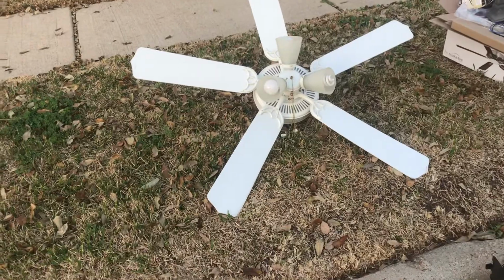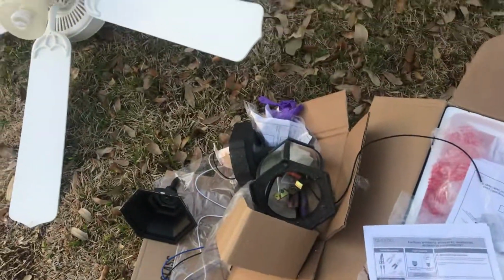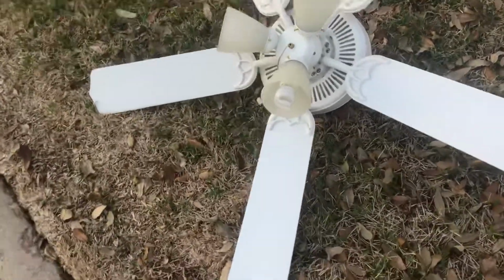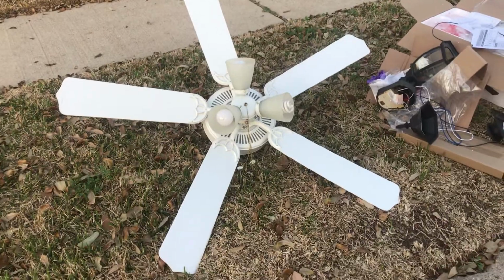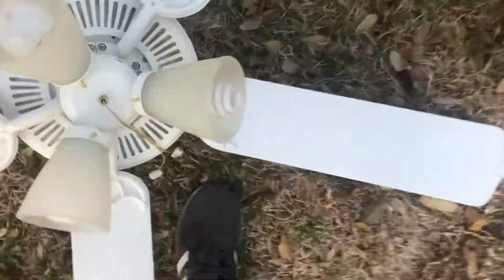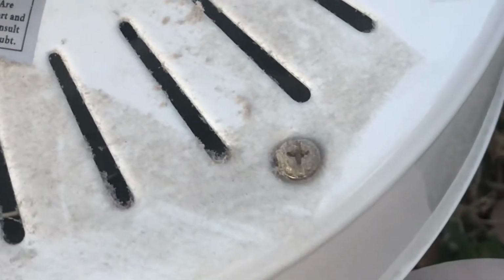Ceiling Fan on the Curb 3-6-21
I believe it’s a Hardware House. Around here, those are sold at McCoy’s Building Supply.